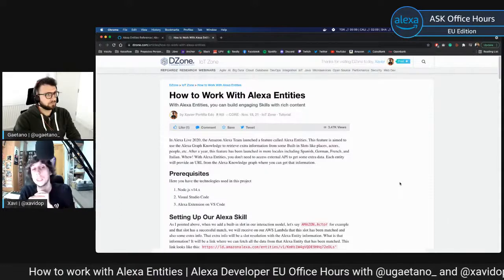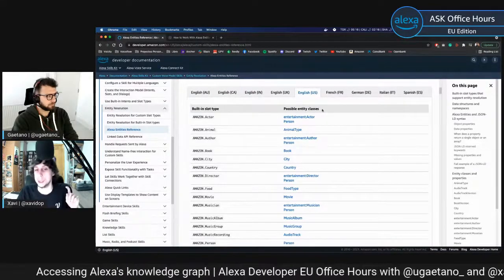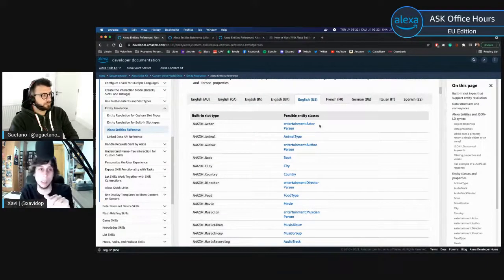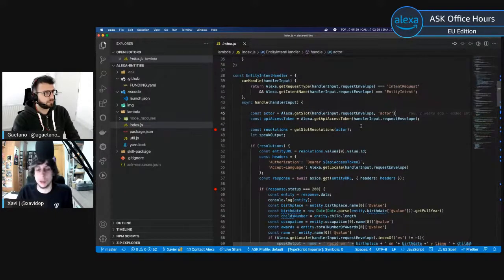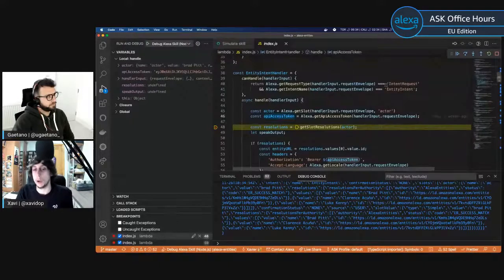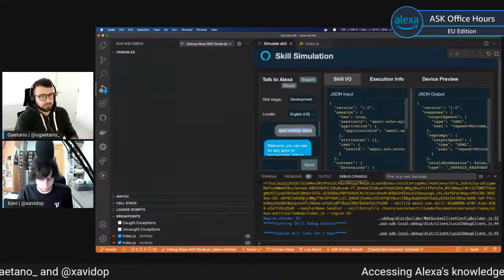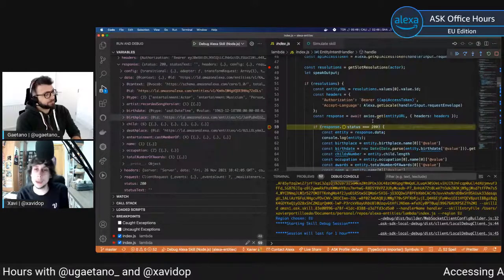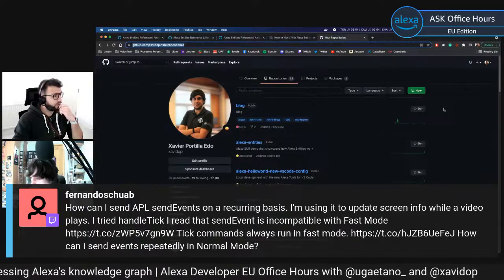[Twitch] [English] Alexa Developer Office Hours - Alexa Entities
¡HOLA! 👋🏼
Bienvenidos a Mi canal. Desarrollo de aplicaciones basadas en voz para Alexa y Google Assistant.

► RECURSOS VÍDEO:
• Consola Alexa
• Documentación Alexa

¡Gracias!